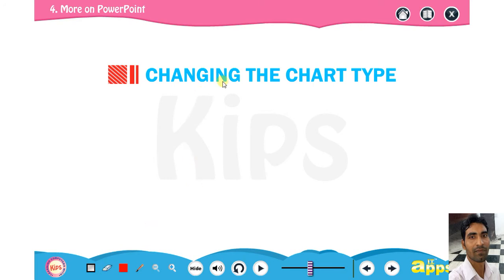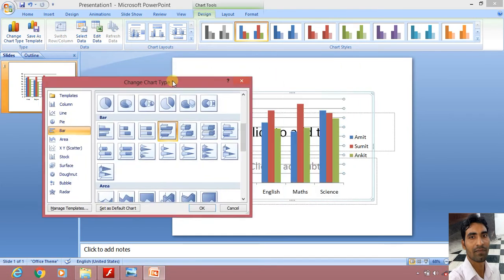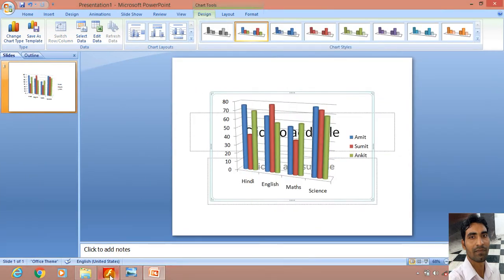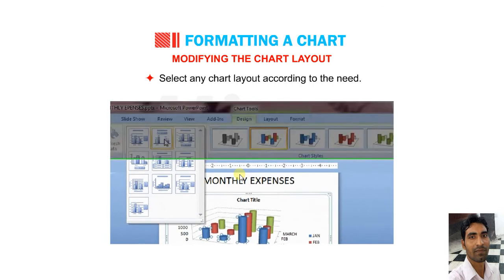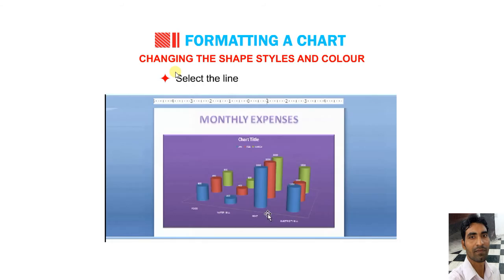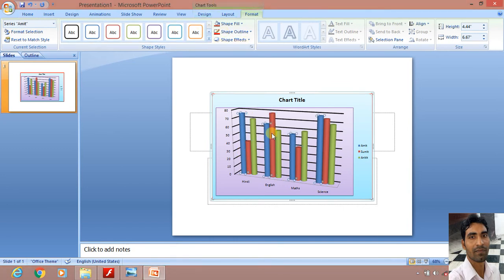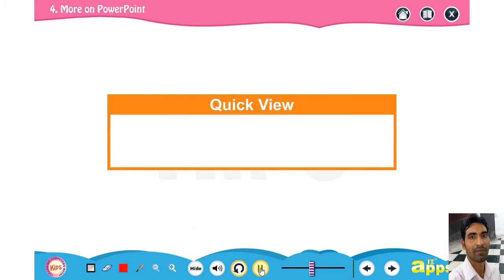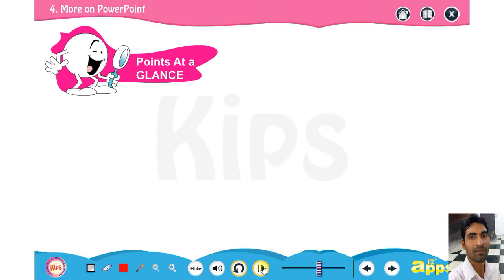Class 6, Sub.- I.T., Chapter 4: More on Power-Point, video4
This video tells how to format a chart and change its types.